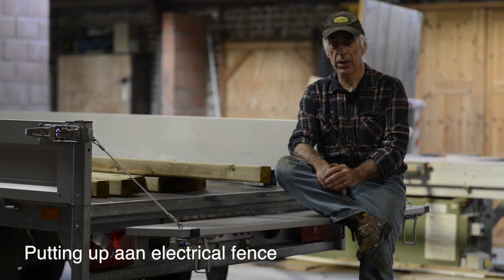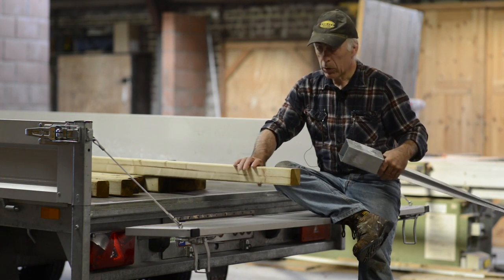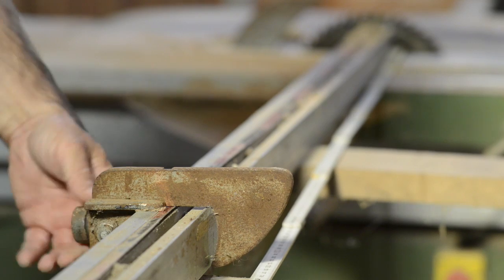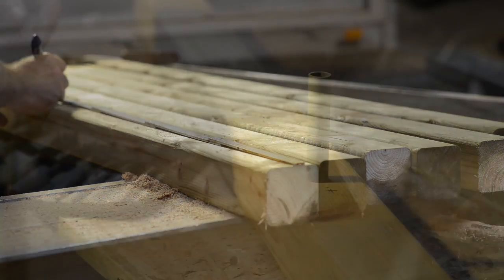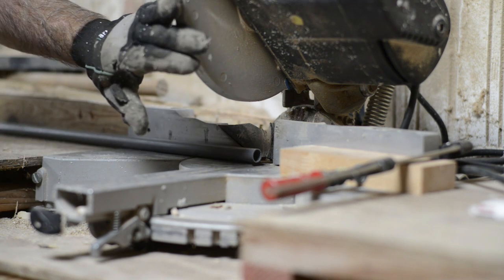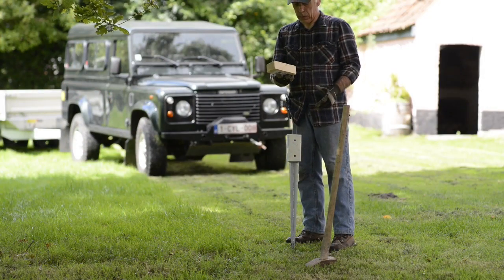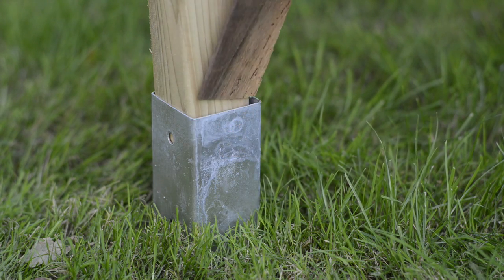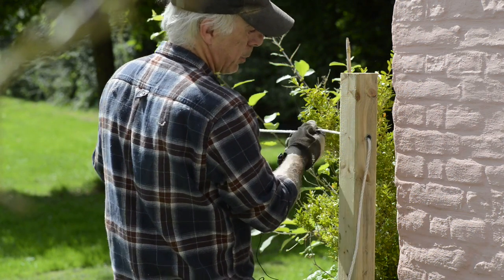Putting up an electrical horse fence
This video is about an alternative way of putting up an electrical horse fence